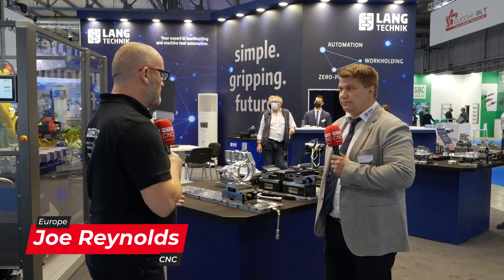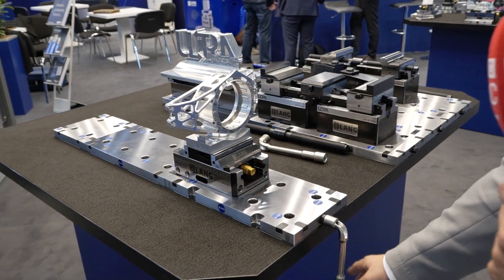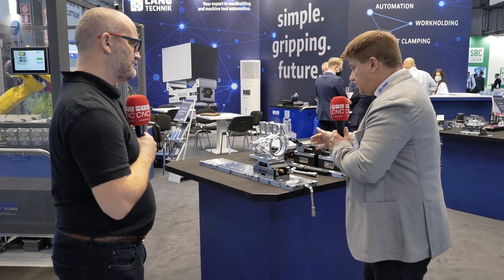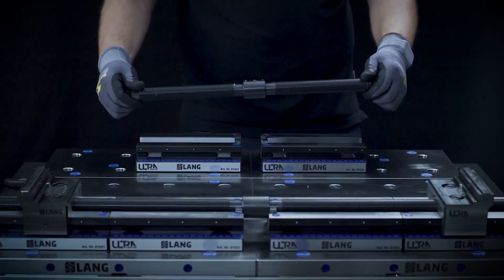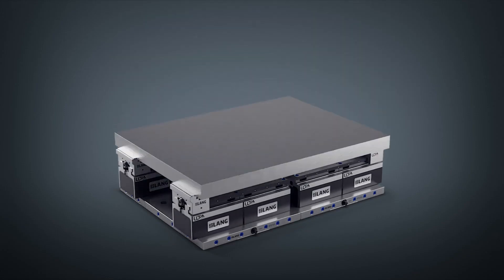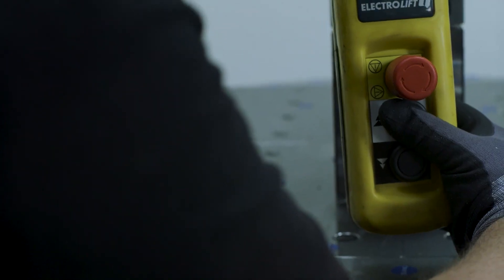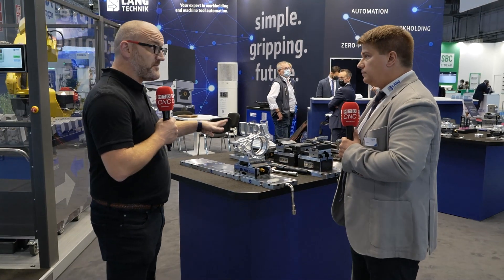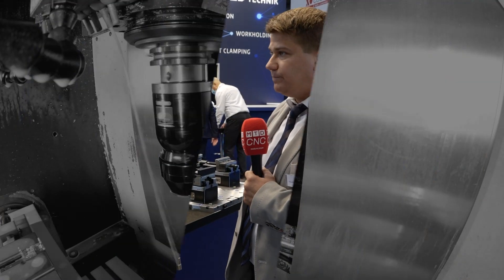Ultimate flexibility with Lang Ultra workholding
Incredible modularity meets enormous application variety! The completely new product line Makro-Grip Ultra offers countless clamping possibilities and can be changed quickly and easily at the same time.

At EMO 2021, Joe Reynolds caught up with the team from Lang Technik to learn more..

Thanks to the expandability of its modules Makro-Grip Ultra is capable of clamping parts of 810 mm length and beyond safely. With its size it pushes the LANG workholding to new heights and is suitable for mould making and clamping applications of flat and large parts.
Different system heights, individually expandable clamping ranges, interchangeable clamping jaw types and useful accessories – Makro-Grip Ultra is extremely flexible and equally applicable for single part or multiple clamping, cubic, round or asymmetrical workpieces. Through its wide range of possible configurations the modular system practically covers any imaginable clamping application.